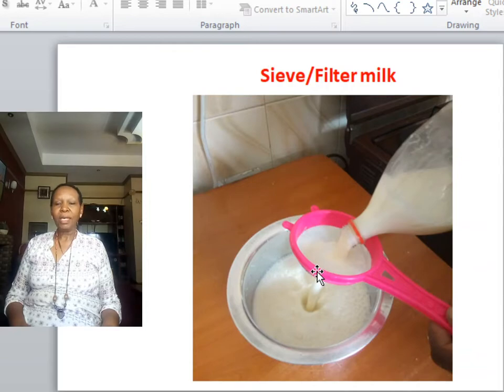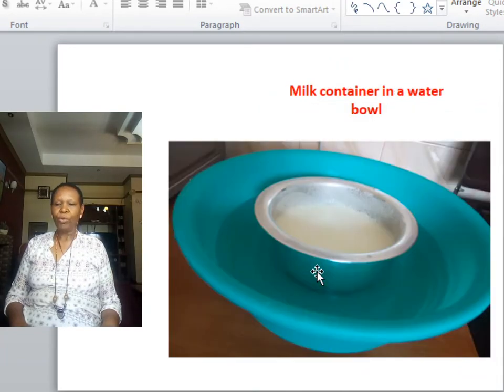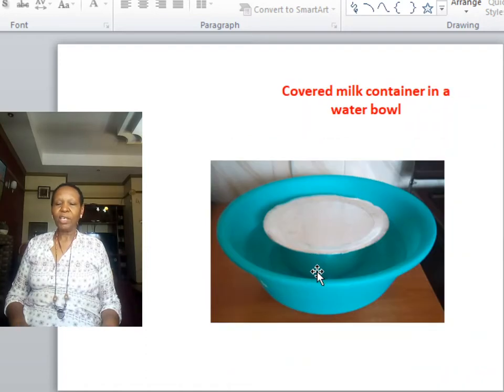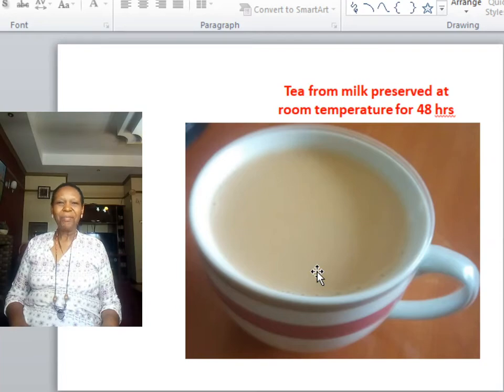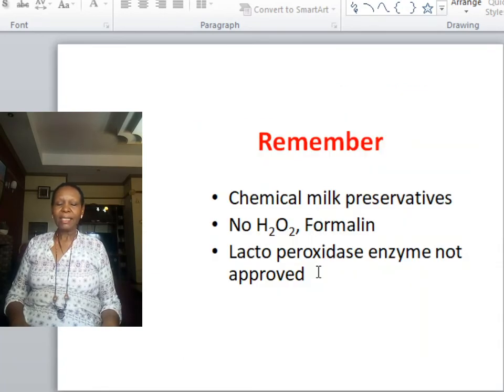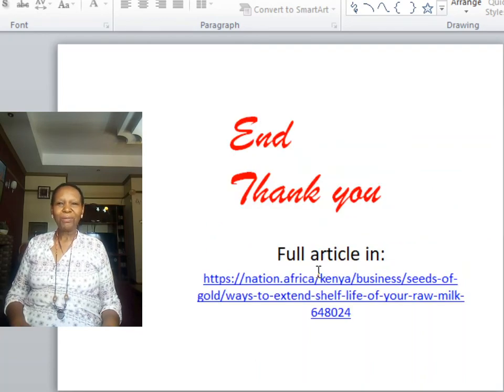Ways to extend shelf life of raw milk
How to extend shelf life of milk that has not undergone processing, in  areas where there is limited electricity connectivity or where there is fluctuation in electricity supply